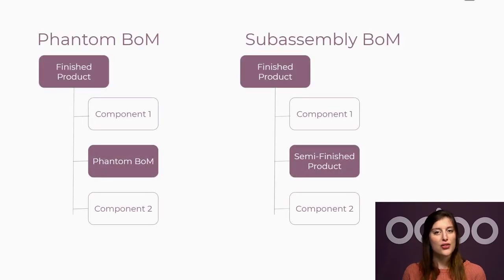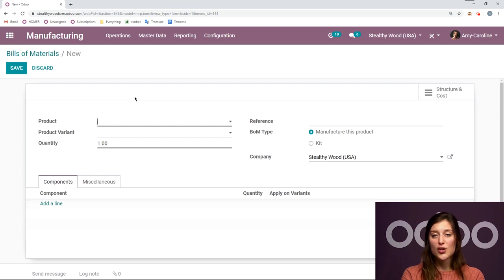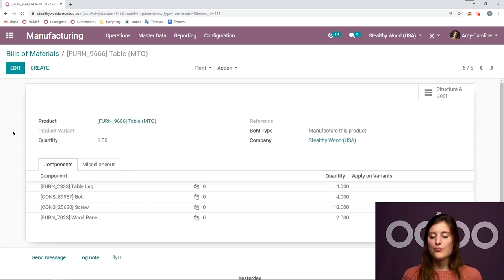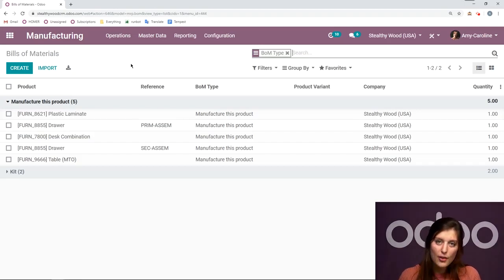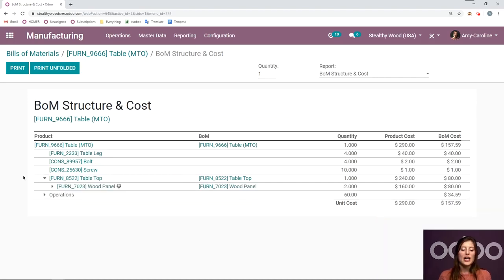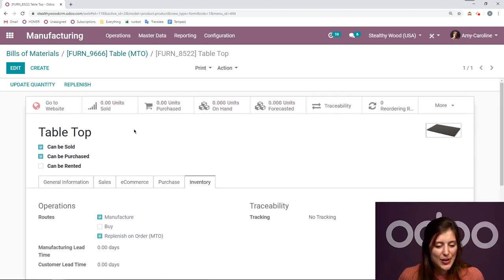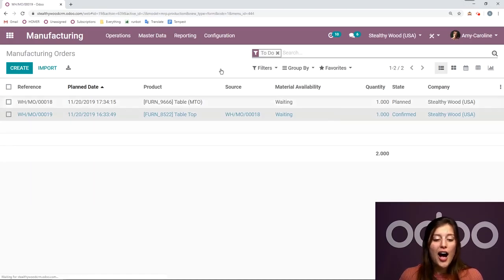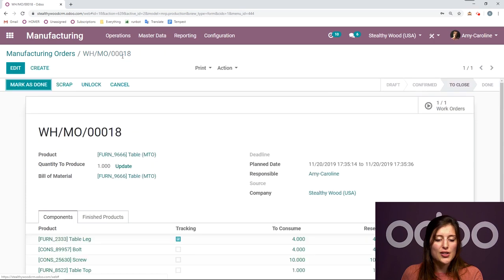Odoo MRP / Program za vođenje proizvodnje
BOM Bill Of Materials (sastavnica)
Sastavnica (BOM ) je dokument u kojem je navedeno od kojih sirovina se sastoji proizvod. Uz naziv sastavnica rabi se i naziv normativ, temeljnica, spisak materijala. Koristi se u obračunu cijene, troškovnika te u proizvodnji. S Odoo-om možete povezati više sastavnica sa svakim proizvodom i pomoću nje opisati više varijanti proizvoda. No svaka ta pojedina sastavnica će, međutim, biti povezana samo s jednim proizvodom.
Ova će značajka pomoći optimizirati vaš proizvodni postupak. I što je najvažnije, uštedjet će vam vrijeme!